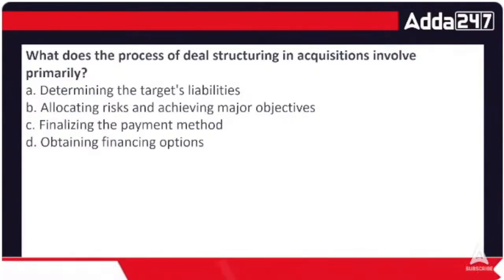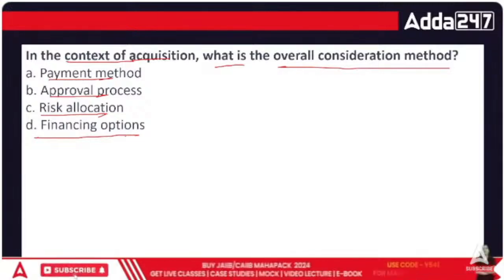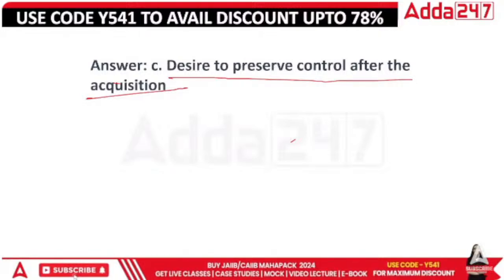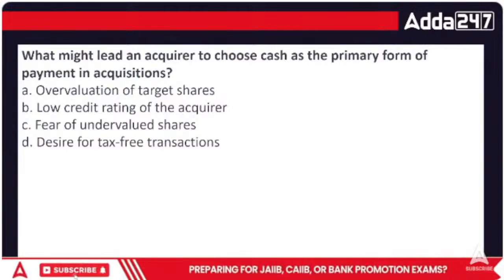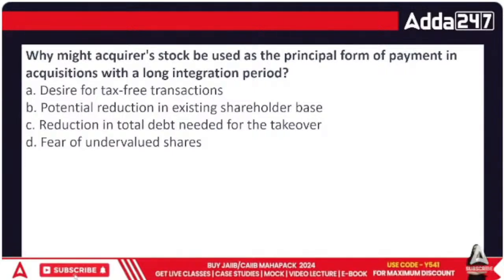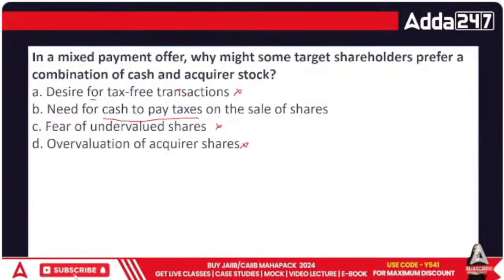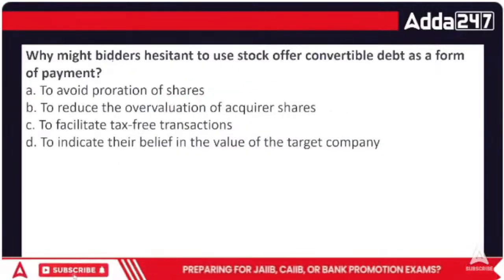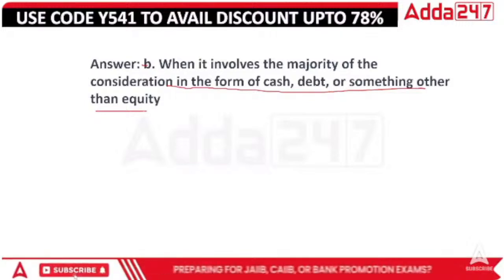CAIIB July 2024 | ABFM English Medium | Macmillan Most Important Questions | Class 55